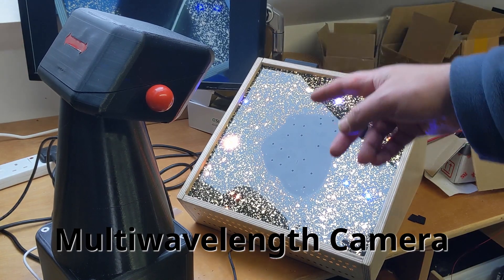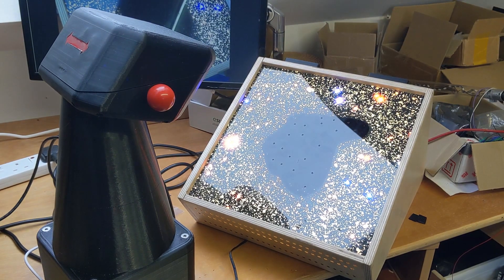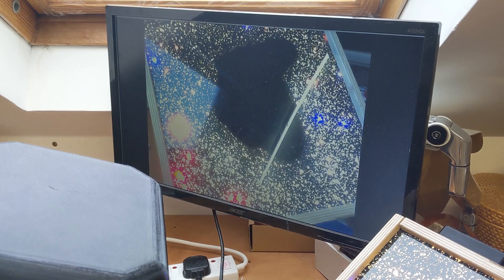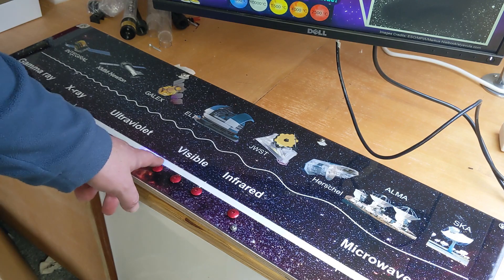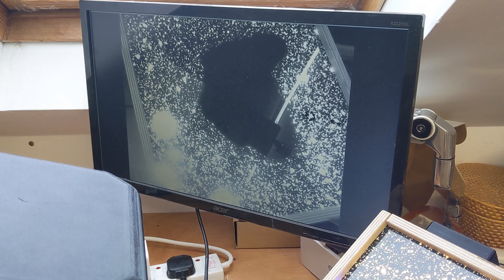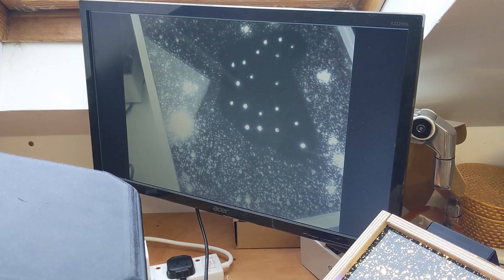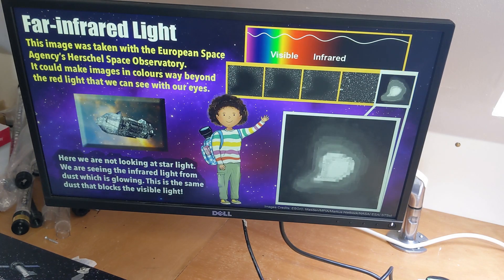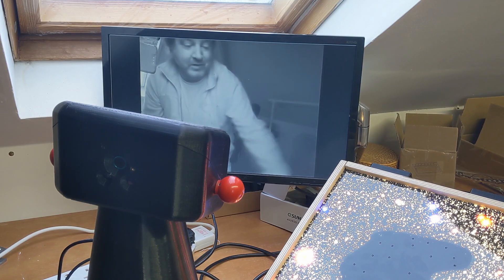Multiwavelength Camera Exhibit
A camera that can look at the world in variety of wavelengths from blue to thermal IR. With a model of a galaxy to view in those wavelengths.